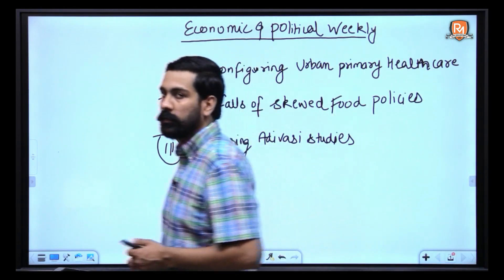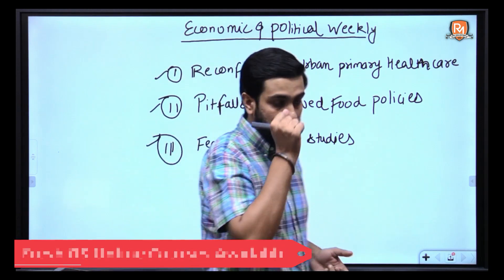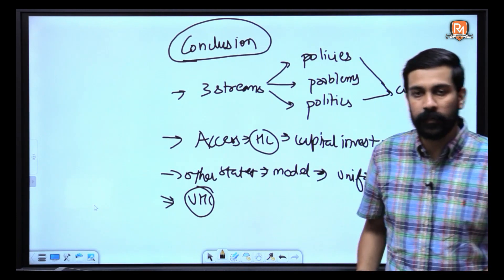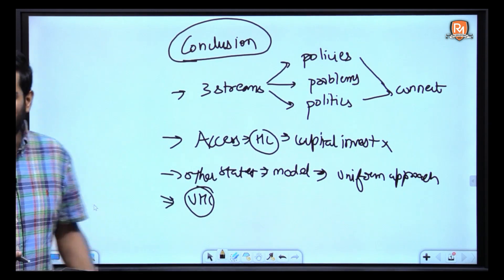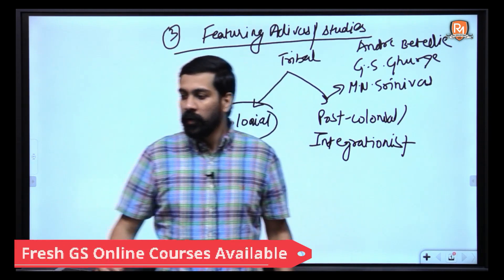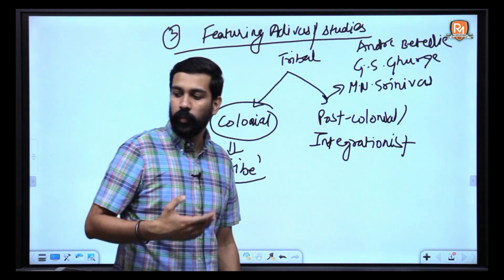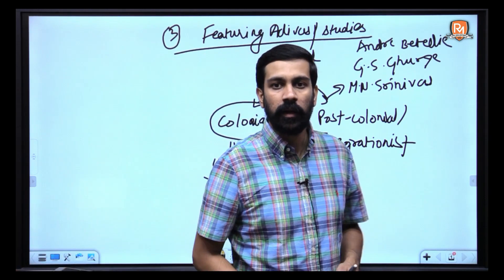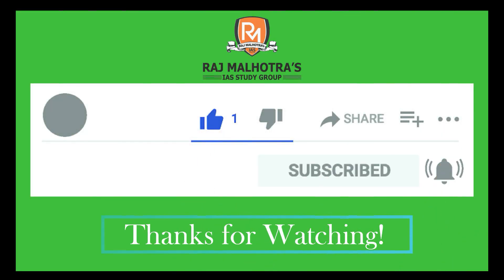EPW Magazine Discussion || Explained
Welcome to Raj Malhotra's IAS !